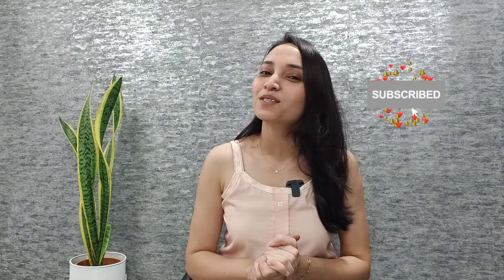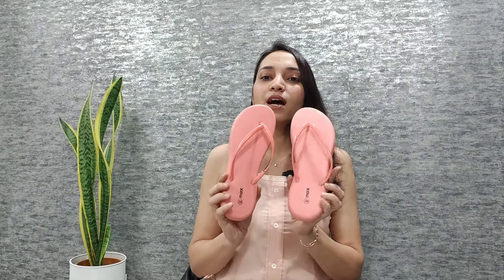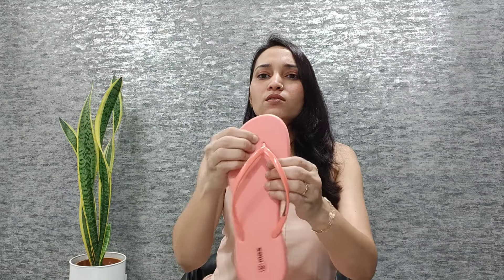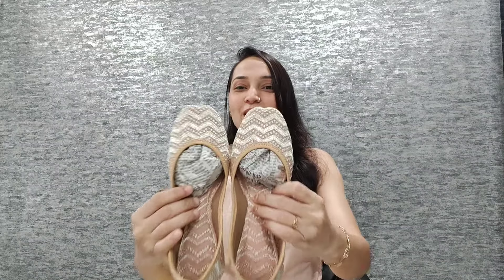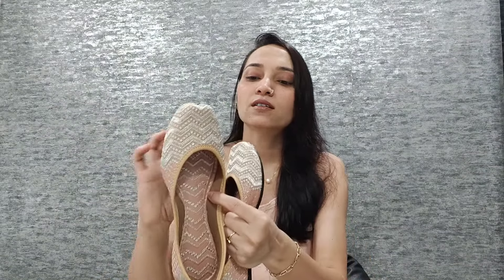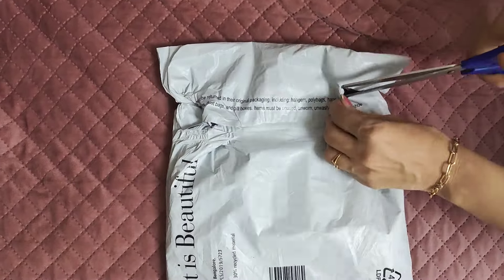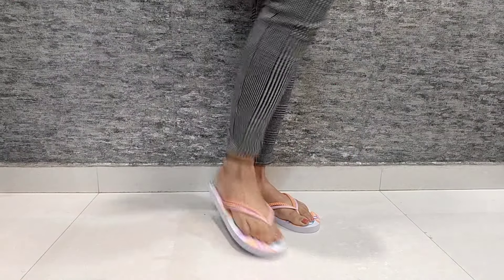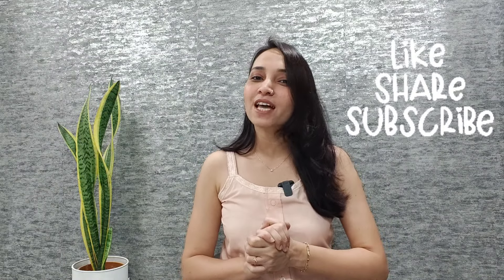Huge Footwear Haul | meesho juttis under 299 | Jutti Haul |Max flip flops under 199| Beach slippers